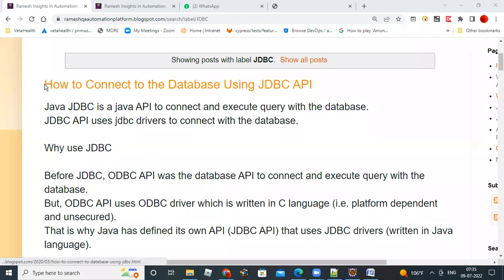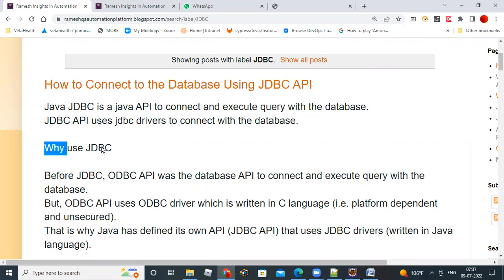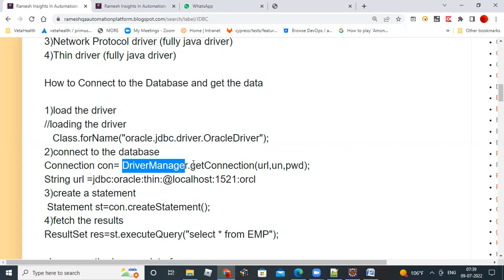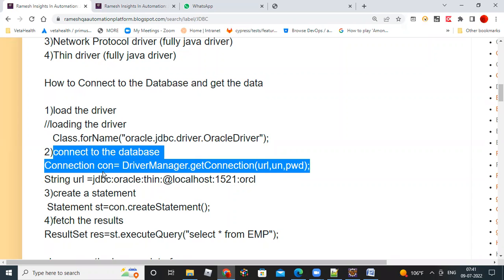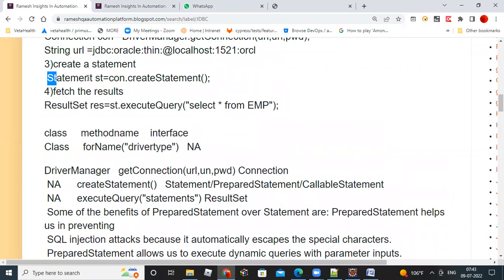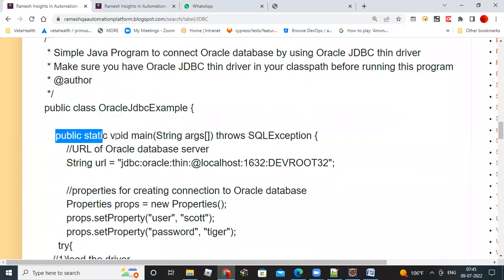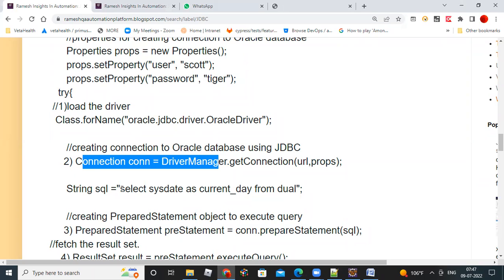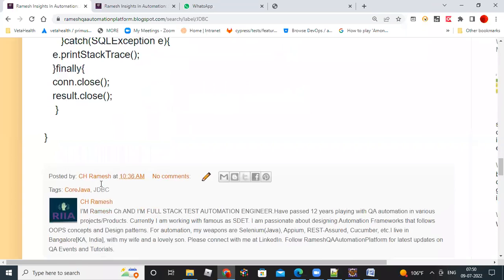Java JDBC Connection Recording July20220709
JDBC Connection